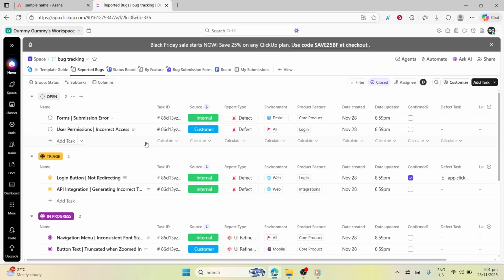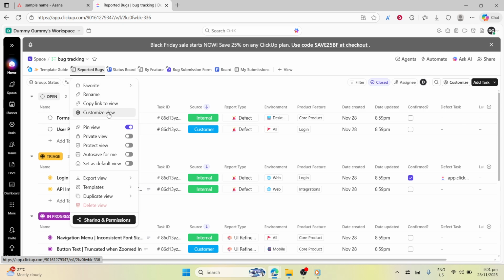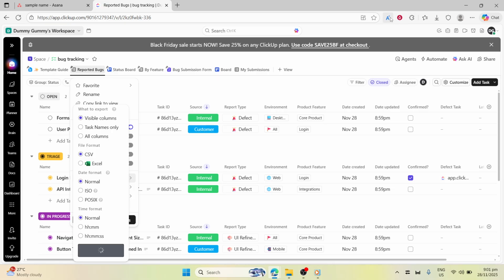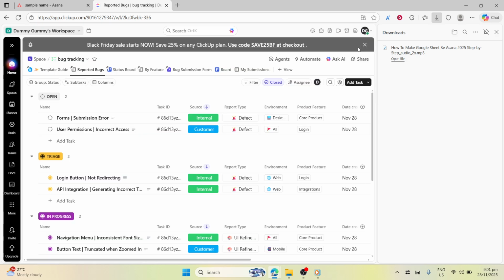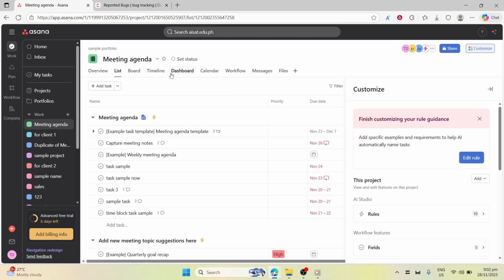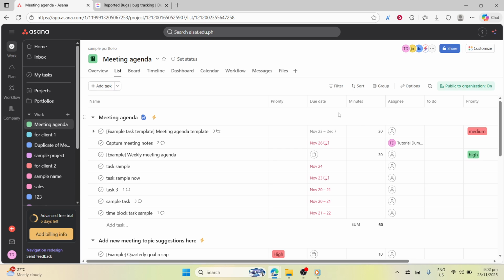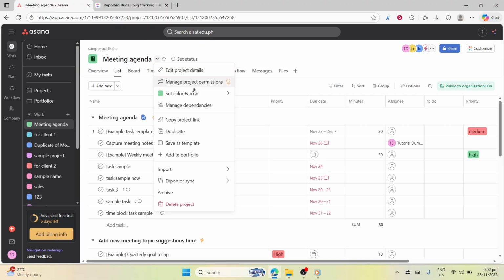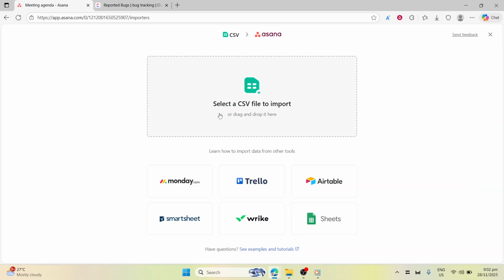How To Export Clickup To Asana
To export tasks from ClickUp to Asana, first, export your ClickUp tasks as a CSV file. Ensure the task details are organized and match Asana's import format. Then, log into Asana, navigate to the project where you want to import the tasks, and use the Import  CSV feature to upload your file. Map the fields from the CSV to the corresponding Asana fields, and complete the import to have your ClickUp tasks in Asana for effective project management! 🔄✨